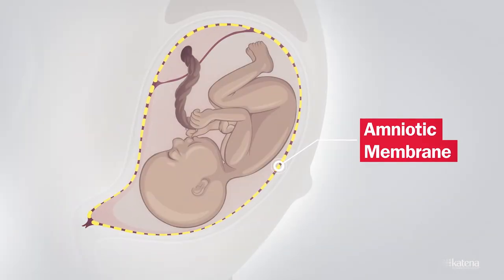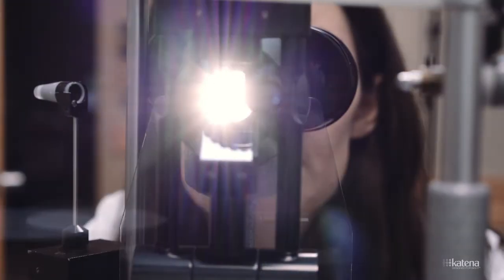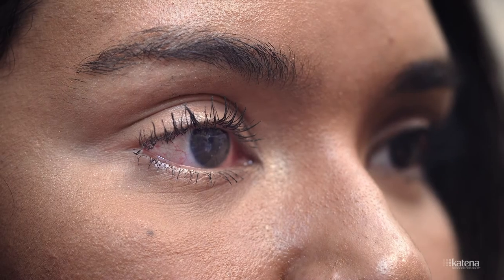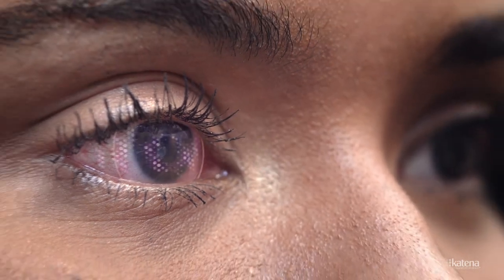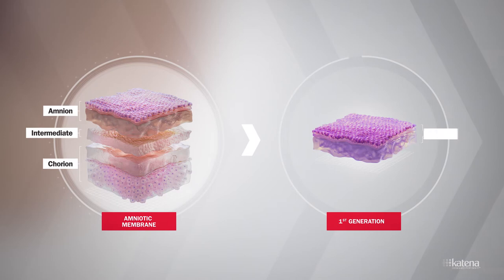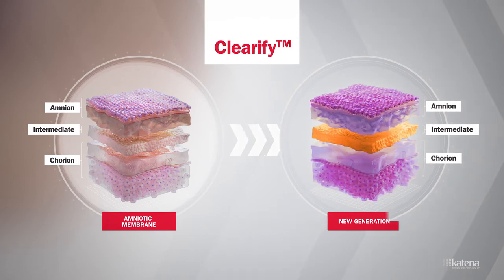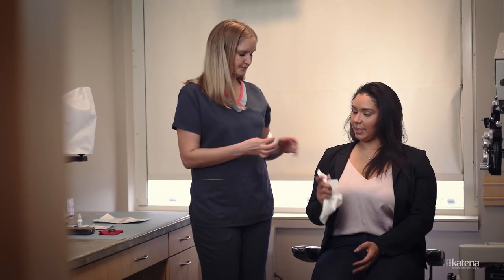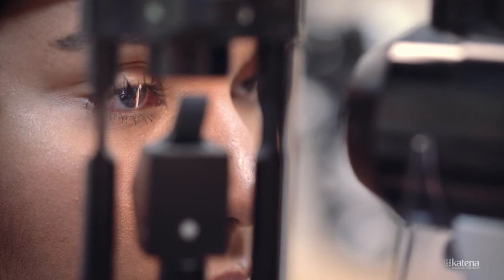How is AmbioDisk Used in the Eye Clinic - Patient Education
Learn about amniotic membrane and how it's used in eye clinics. See how Katena's AmbioDisk® is utilized for various treatments of ocular surface diseases and disorders, including: Corneal erosions, Neurotrophic ulcerations, Acute chemical/thermal burns, Non-healing epithelial defects, Conditions associated with excessive dry eye, and Post-infectious keratitis (herpetic, vernal, bacterial). Plus, learn about Katena's Clearify™ process.